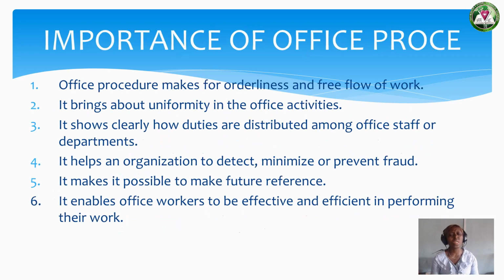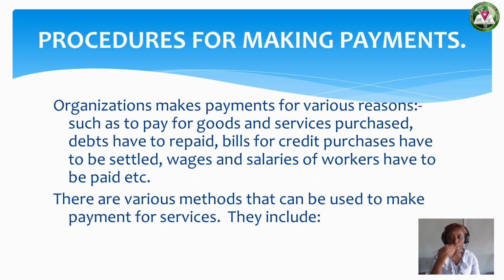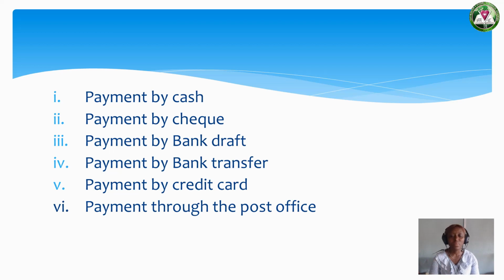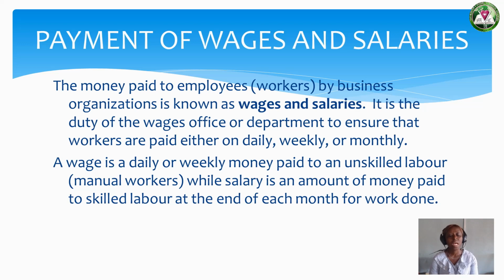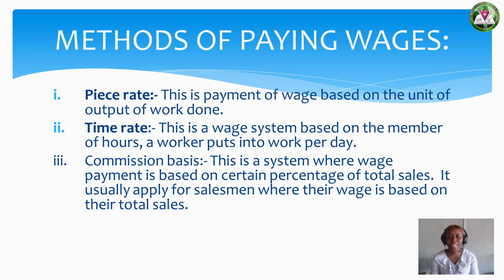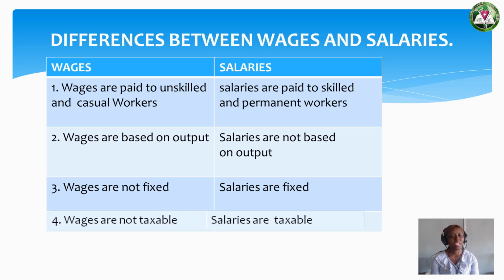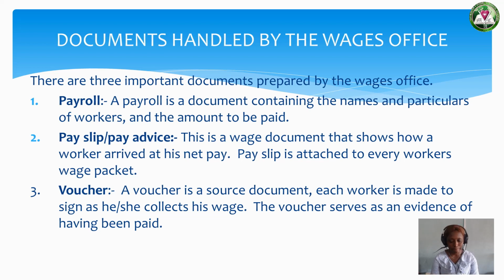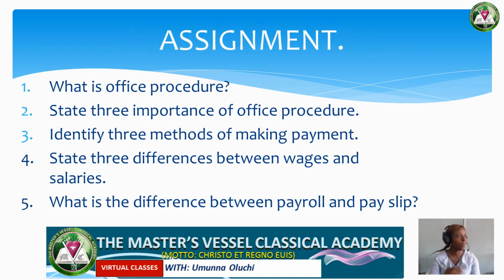BUSINESS STUDIES OLUCHI OFFICE PROCEDURES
BUSINESS STUDIES - OFFICE PROCEDURES JSS2